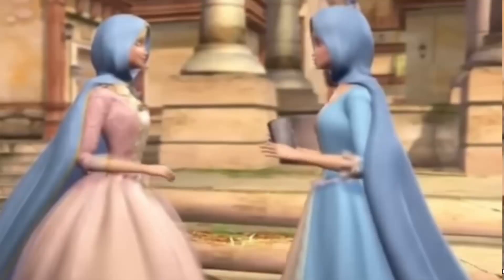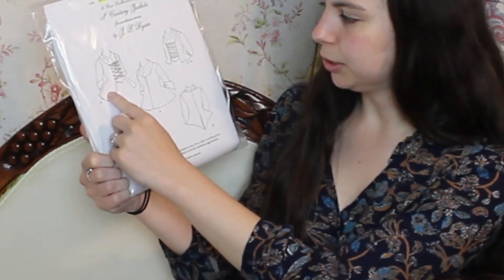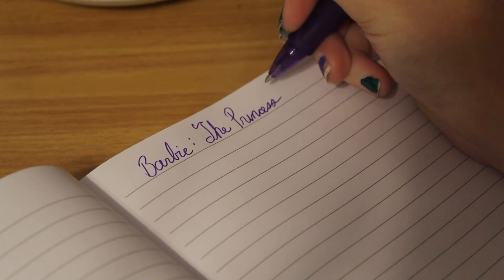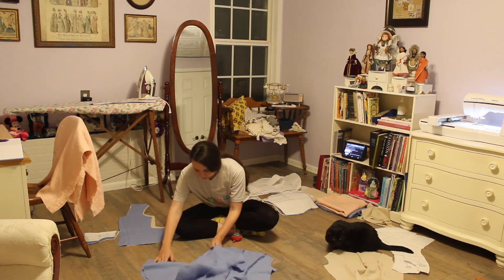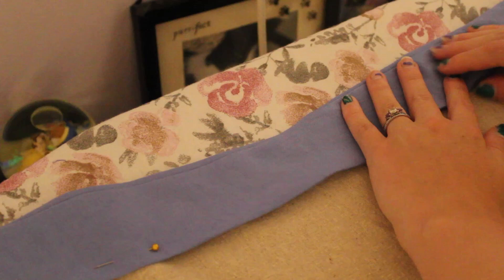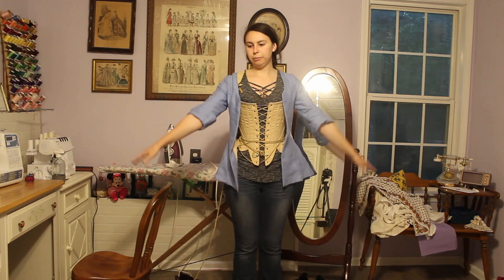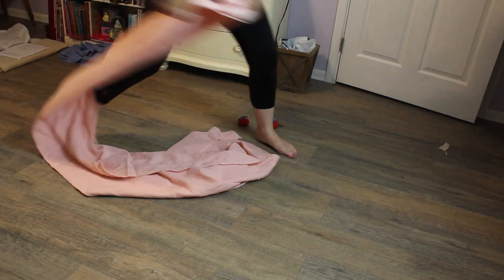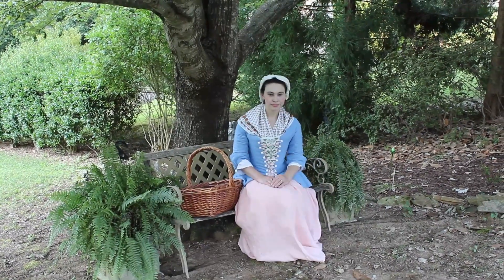Historically Accurate Erika Outfit: Barbie Princess and the Pauper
On September 28, 2004 one of the BEST Barbie movies of all time was released, Barbie as the Princess and the Pauper! Barbie plays both of the main characters, Princess Anneliese and Erika, the pauper who is a a poor village girl and indentured servant to Madame Carp. Erika was easily one of my favorite characters from a Barbie movie ever, because she was a main character who looked like me.

Melissa of @HattoHem and I were chatting after our Little Women collab about the new Barbie movie coming out this summer, and how it would be so much fun to do a Barbie collab, and we realized that we both had loved Erika from The Princess and the Pauper. SO we thought it would be great to explore different sides of Erika, Melissa made the screen accurate version of her dress and I decided to make a "Historically Accurate" version of what Erika could have looked like in the mid 1700's.

Video Index:
0:00 - Intro
4:42 - Unboxing and Fabric
9:20 - The Jacket
26:10 - Stomacher
29:35 - Petticoat
33:40 - Reveal

Blue Linen Fabric from Burnley and Trowbridge ( I bought 3 yards, but think they have already sold out of the color blue I used for this jacket though)

Pink Linen Fabric from Joann's ( I bought 3 yards, and I used a significant coupon to purchase this)

Kerchief from Burnley and Trowbridge ( I don't think the exact one I bought is still available)